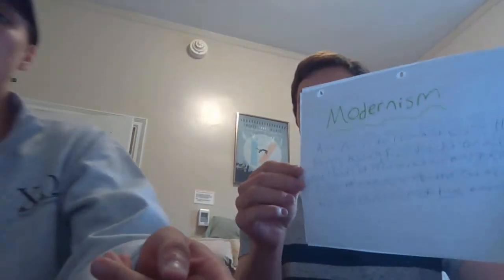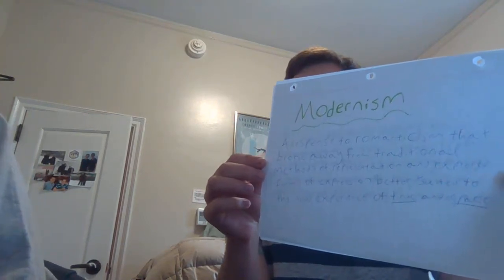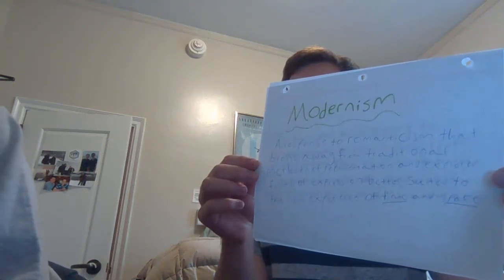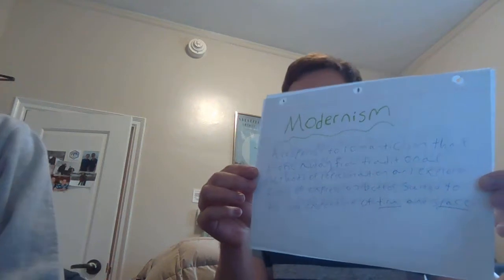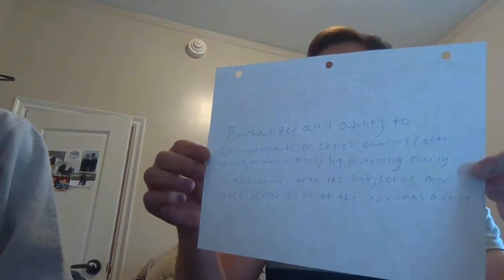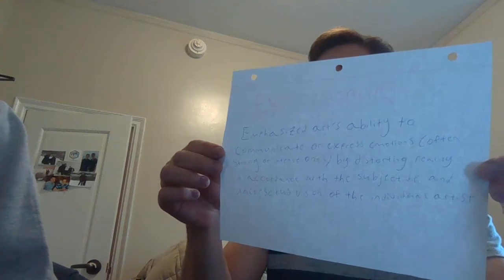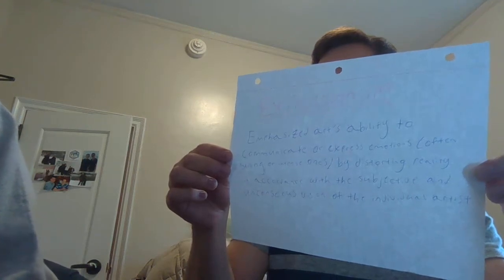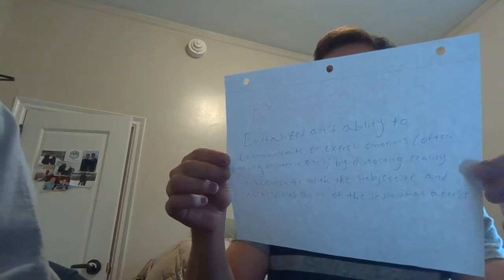Pierrot Lunaire (Music 189) Miami University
Music 189
Pierrot Lunaire